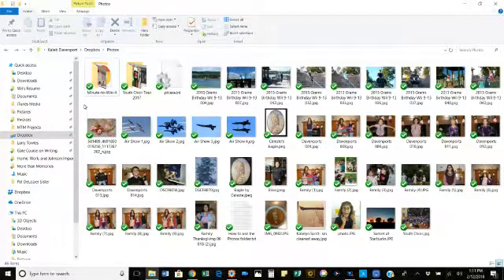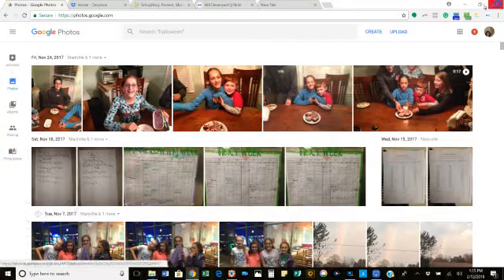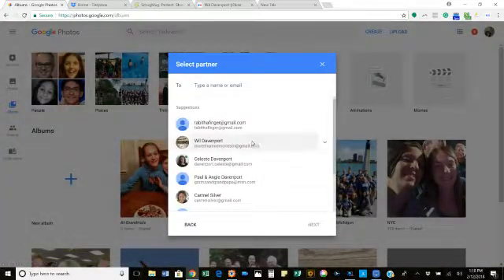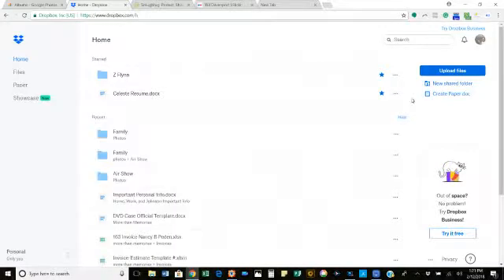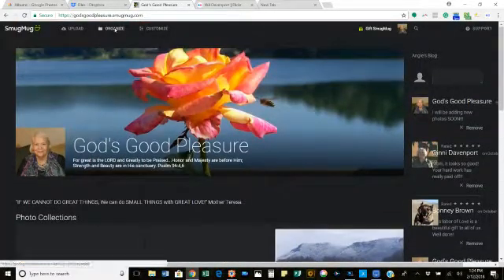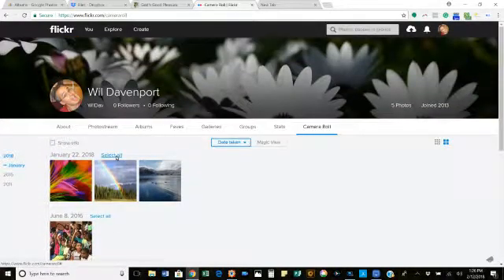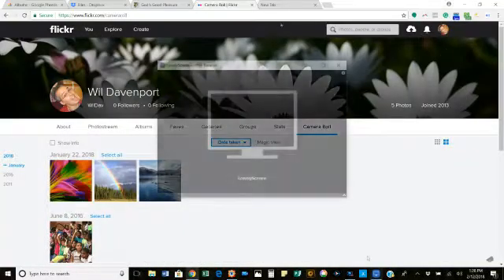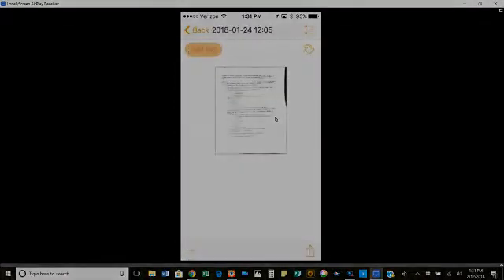Managing Your Photos and Memorabilia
From Presentation at Blount County Public Library on Jan. 24, 2018